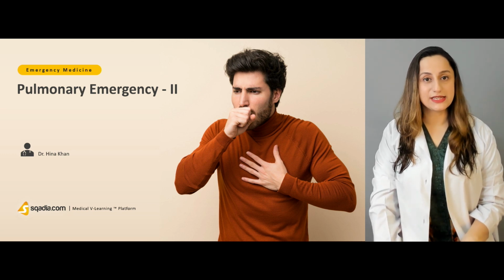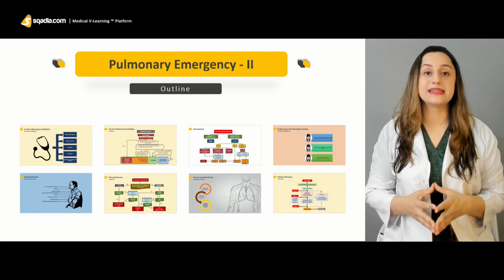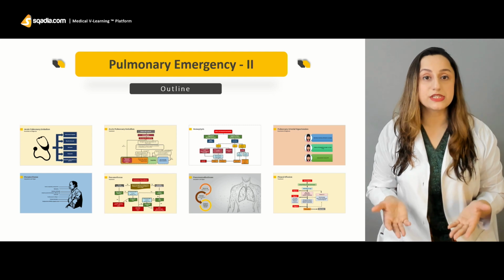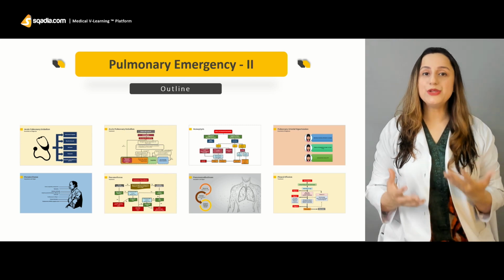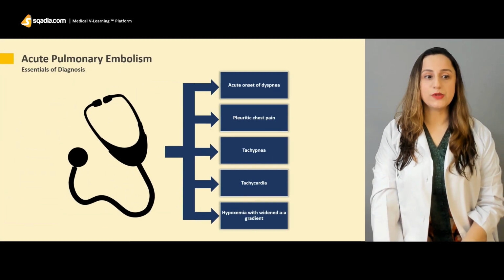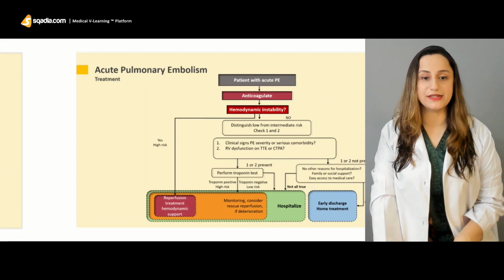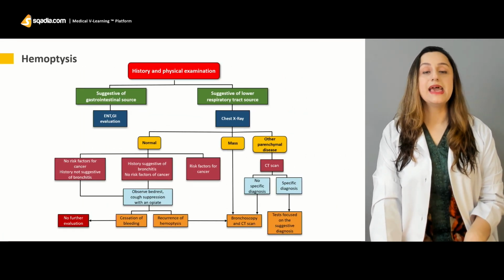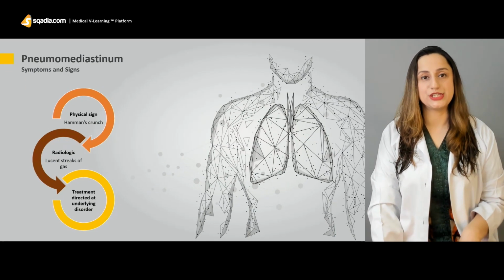Pulmonary Emergency -II | Medicine Video | Medical Education | Introduction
This lecture on Emergency Medicine continues the discussion from the previous lecture on Pulmonary Emergencies. In this lecture, the focus is on various conditions that can cause acute pulmonary emergencies such as pulmonary embolism, pneumothorax, hemoptysis, and pulmonary hypertension.

The lecture covers the manifestations, clinical signs, diagnostic imaging, and treatment options for these conditions. In addition, the lecture also includes a discussion on pneumomediastinum and pleural effusion.

▬ 📃 Pulmonary Emergency
Pulmonary emergencies refer to medical conditions that require urgent attention and treatment due to their severity and potentially life-threatening nature. These emergencies can be caused by a variety of factors, including respiratory infections, pulmonary embolism, pneumothorax, and other pulmonary conditions.

▬ 📜 Acute Pulmonary Embolism
Acute pulmonary embolism (APE) is a medical emergency that occurs when a blood clot travels from its site of origin to the lungs. APE can cause chest pain, shortness of breath, and a rapid heartbeat. In severe cases, it can lead to shock, cardiac arrest, or even death.

👉 Clinical Signs of Pulmonary Embolism
Common signs and symptoms of pulmonary embolism include chest pain, shortness of breath, coughing up blood, rapid heartbeat, and low blood pressure. Other symptoms may include fever, sweating, and leg swelling.

▬ 📃 Diagnostic Imaging
Several diagnostic imaging techniques can be used to identify APE, including:

👉 Computed tomography (CT) pulmonary angiography
This is the most commonly used technique and is highly sensitive and specific for detecting pulmonary emboli.

👉 Ventilation-perfusion (V/Q) scanning
This technique involves injecting a radioactive tracer into the bloodstream and lungs to assess blood flow and air distribution in the lungs.

This technique is less commonly used but can be helpful when CT or V/Q scanning is contraindicated, such as in patients with kidney disease who cannot receive contrast agents. Treatment of Pulmonary Embolism

👉 Treatment of Pulmonary Embolism
The treatment of APE depends on the severity of the condition and the patient's overall health status. The goals of treatment are to stabilize the patient, prevent further embolization, and minimize the risk of recurrence.

The initial treatment of APE may include:
🟠 Oxygen therapy improves oxygen saturation.
🟠 Intravenous fluids to maintain blood pressure.
🟠 Pain relief medications
🟠 Anticoagulant therapy includes the administration of medications such as heparin, low-molecular-weight heparin, or direct oral anticoagulants to prevent further clot formation.

▬ 📃 Hemoptysis
Hemoptysis is the medical term for coughing up blood or bloody sputum. This condition can be caused by a variety of factors, including respiratory infections, pulmonary embolism, and lung cancer.

▬ 📜 Pulmonary Hypertension
Pulmonary hypertension is a medical condition characterized by high blood pressure in the pulmonary arteries. This condition can cause shortness of breath, chest pain, and fatigue, and may be caused by a variety of factors, including pulmonary embolism, chronic obstructive pulmonary disease (COPD), and other lung diseases.

▬ 📃 Pneumothorax
Pneumothorax is a condition in which air enters the space between the lungs and the chest wall, causing the lungs to collapse. This condition can be caused by trauma, lung disease, or medical procedures.

👉 Signs and Symptoms of Pneumothorax
Signs and symptoms of pneumothorax include chest pain, shortness of breath, and a rapid heartbeat. In severe cases, it can cause respiratory distress, low blood pressure, and cardiac arrest.

👉 Diagnostic Imaging and Treatment
Diagnostic imaging techniques used to identify pneumothorax include chest X-ray, CT scan, and ultrasound. Treatment may involve the insertion of a chest tube to remove the air from the pleural space and allow the lung to re-expand.

▬ 📜 Pneumomediastinum
Pneumomediastinum is a condition in which air enters the mediastinum, the space between the lungs, causing pressure on the heart and other organs. This condition can be caused by trauma, medical procedures, or other lung diseases.

▬ 📃 Pleural Effusion
Pleural effusion is a condition in which fluid accumulates in the pleural space, the area between the lungs and the chest wall. This condition can be caused by a variety of factors, including infections, heart failure, and cancer. Common symptoms include chest pain, shortness of breath, and coughing. Diagnostic imaging techniques used to identify pleural effusion include chest X-ray.